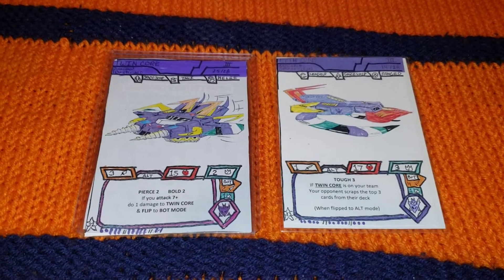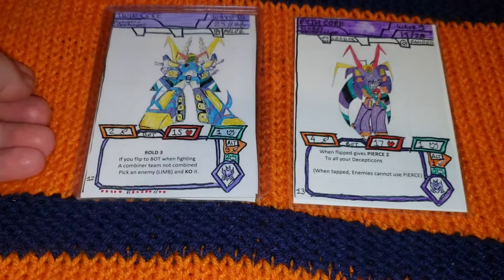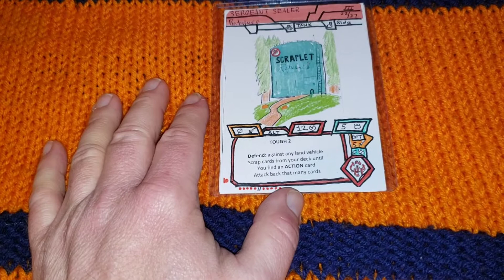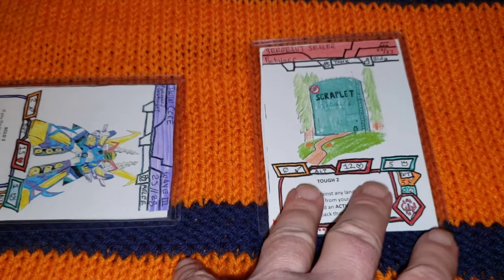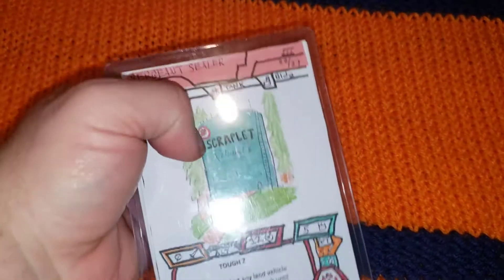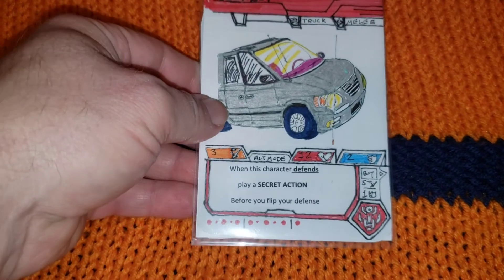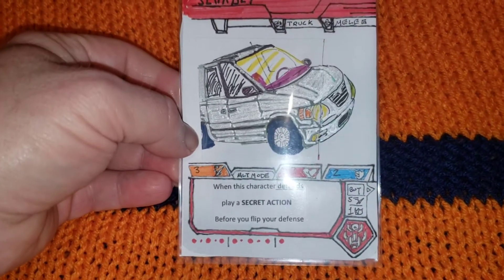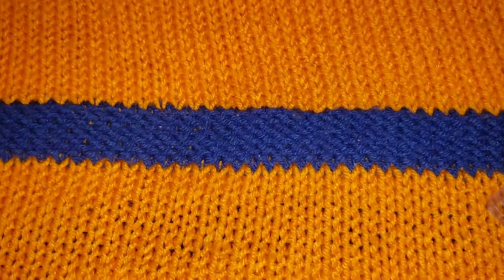GnC: Starting to go more into these newer characters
Just the tip of the error or fun iceberg... some of these characters aren't that bad!